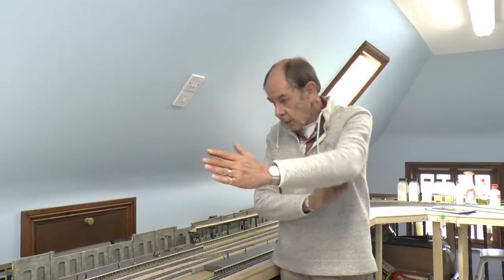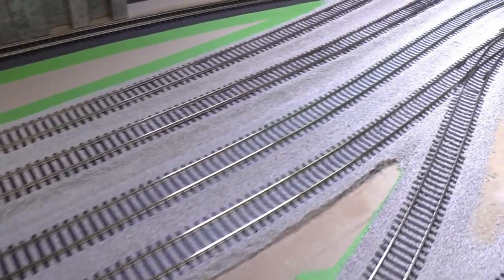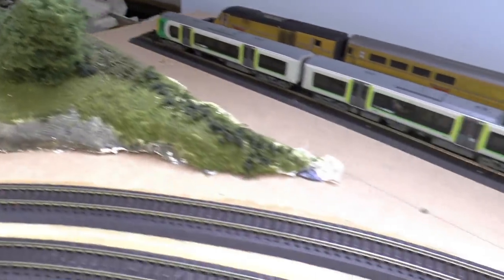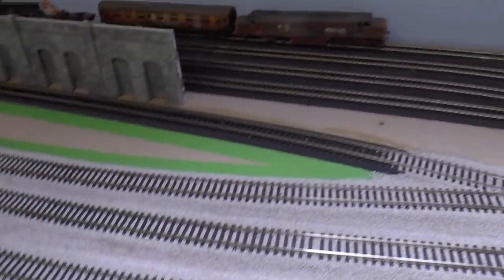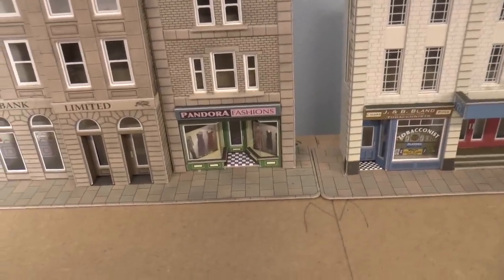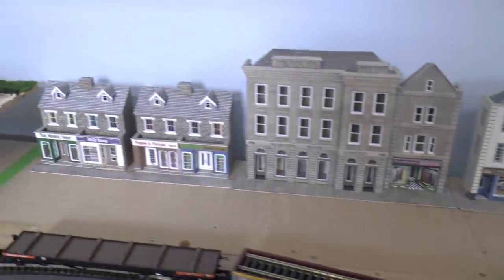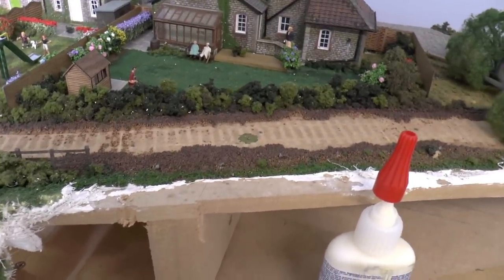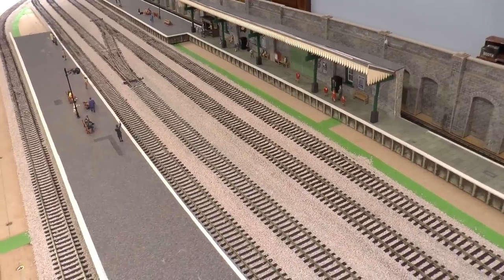Part 11. Ballasting and kit building. 15-03-2019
Much testing of locos last week with ballasting and kit building this week - lets take a look.